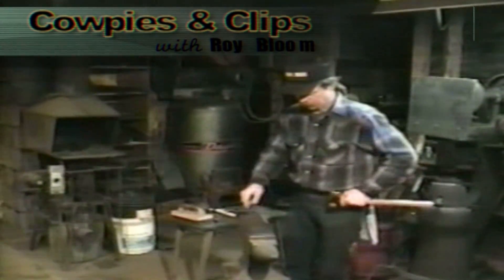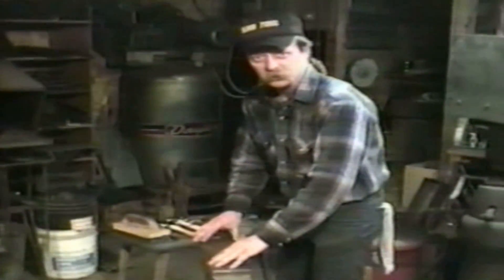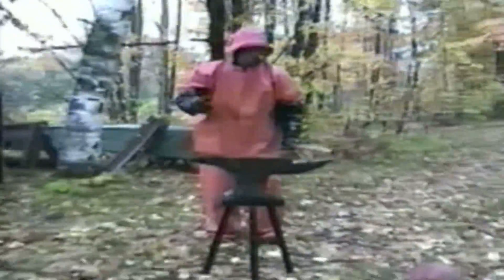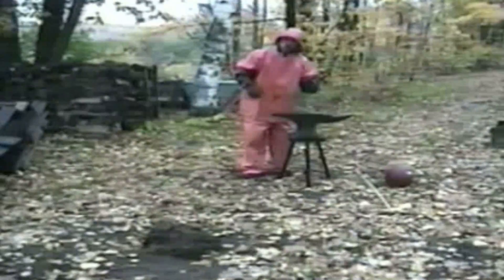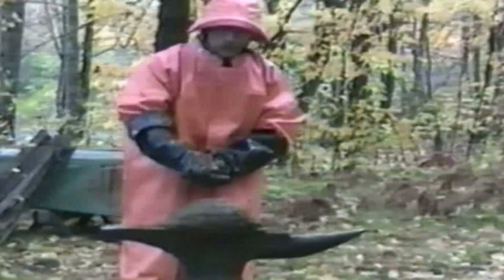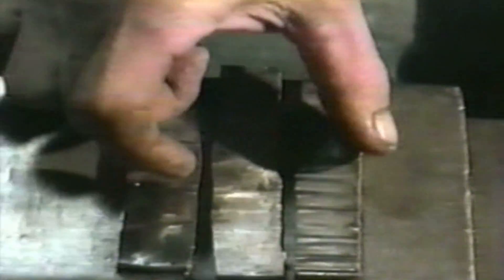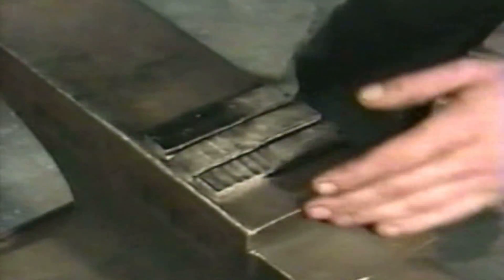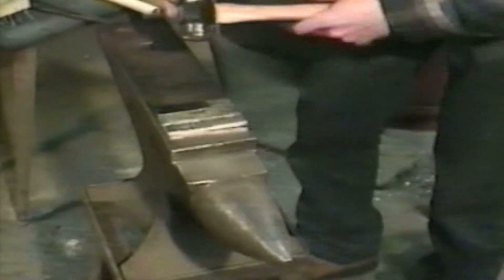Fundamentals of Forging Vol. 4 - CowPies & Clips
Roy uses an unusual material to illustrate the behavior of hot metals when using various hammer and anvil surfaces. Learn more fundamental techniques with the full video available